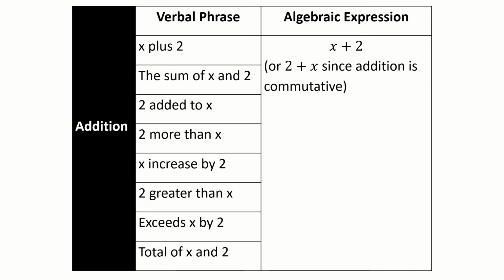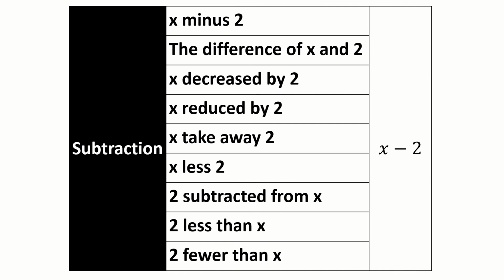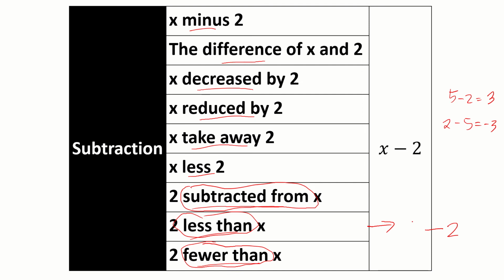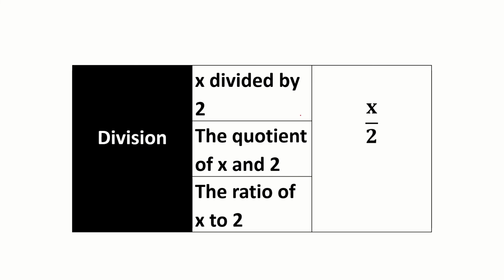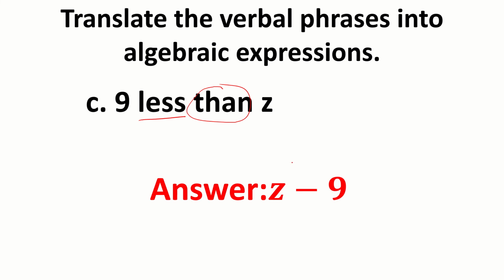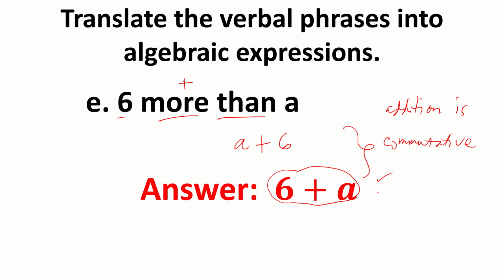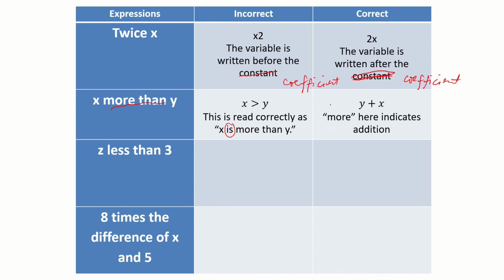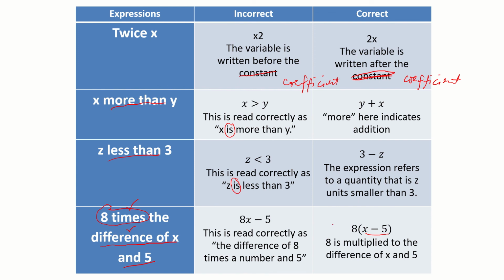Grade7 Mathematics 2Q Lesson 2.2 Translating English Phrase into Algebraic Expression